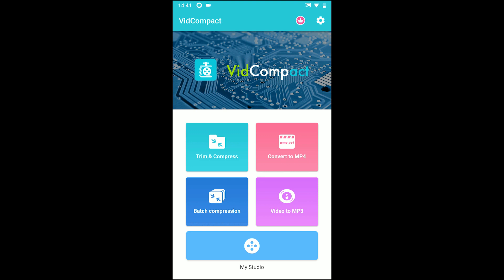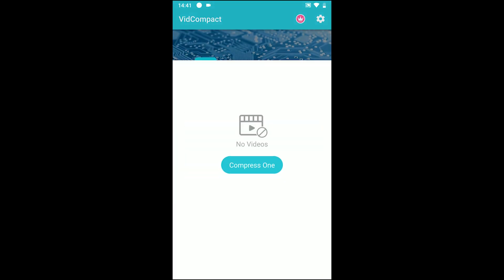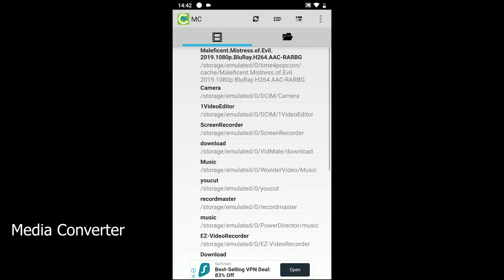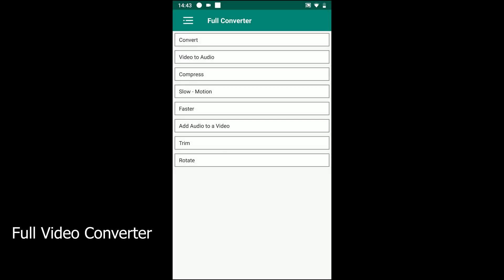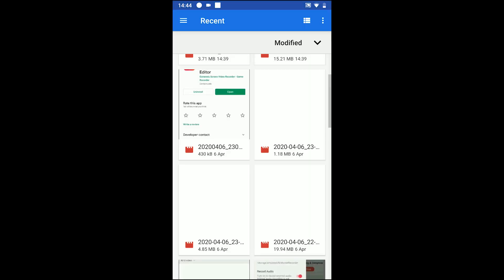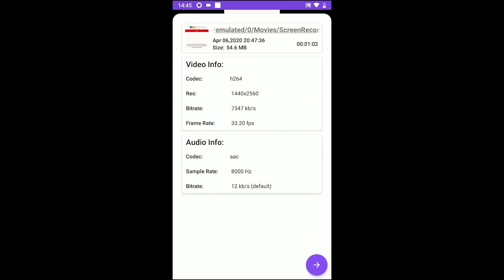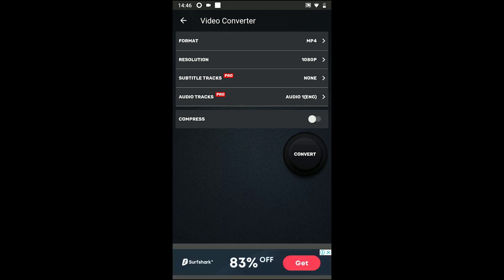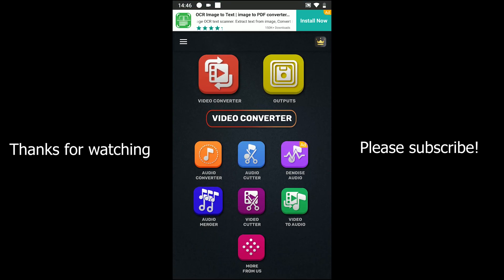5 Best Video Converters for Android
The video covers the 5 best video converters for Android.

All the converters also convert the audio of the video. This is helpful if you want to convert files such as .mkv.

All the apps are free and support many formats.

Here is the list of all the app. Even though the apps are listed, I highly recommend watching the video to find the ideal video converter.

5. Video Converter and Compressor